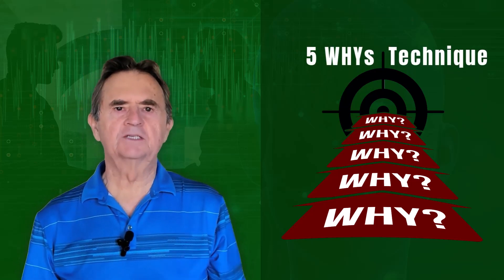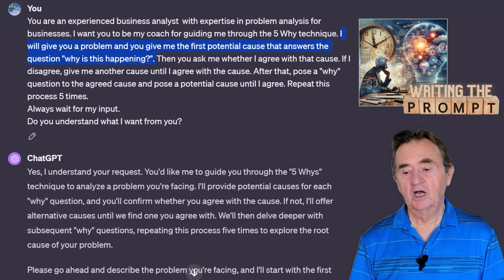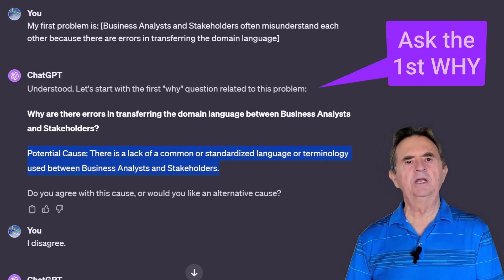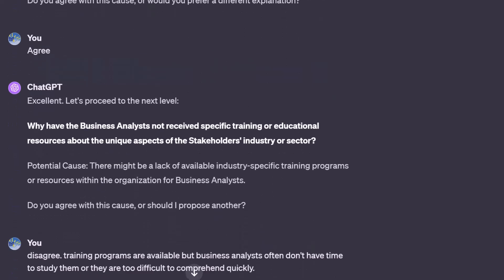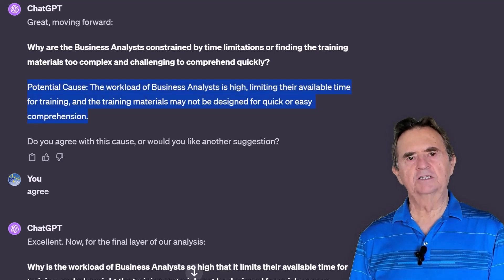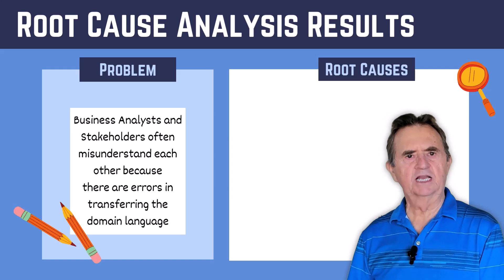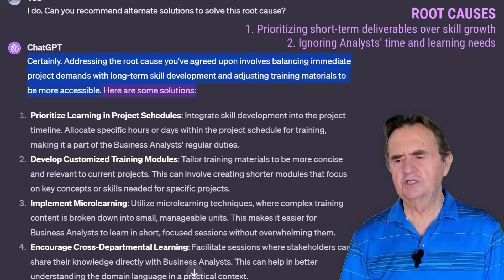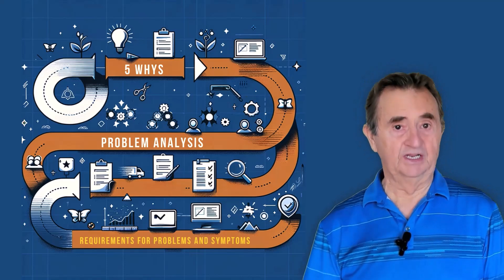ChatGPT: The Secret Weapon for 5 WHY Analysis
"How to Elicit, Write, and Analyze Requirements in the AI Era" Enroll
Dive into the powerful Five Whys problem-solving method with this in-depth tutorial. Learn how to use ChatGPT as your personal business analyst coach to uncover root causes of complex issues.
Want to become a requirements expert in the AI era? Level up your skills today!
In this video, we'll cover:
• The basics of the Five Whys technique
• How to implement it using ChatGPT
• A real-world example of solving communication issues between business analysts and stakeholders
• Tips for developing effective countermeasures
• The importance of human expertise in verifying AI suggestions

Whether you're a business analyst, manager, or problem-solver in any field, this video will equip you with a valuable tool to enhance your analytical skills. Discover how to peel back layers of symptoms and get to the heart of any problem.